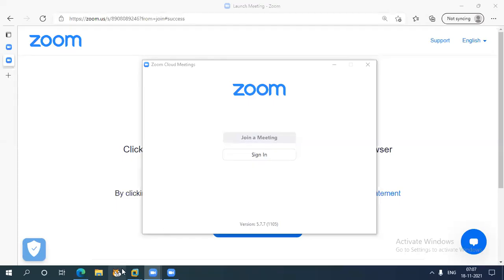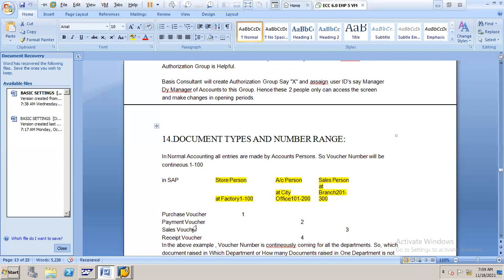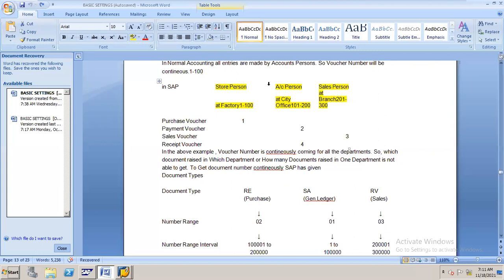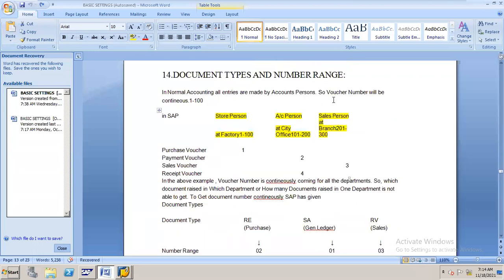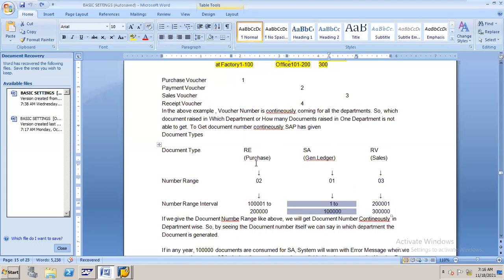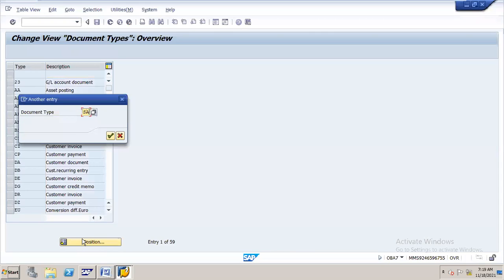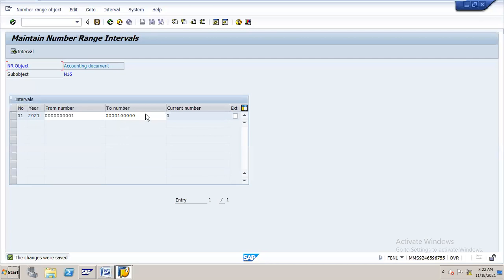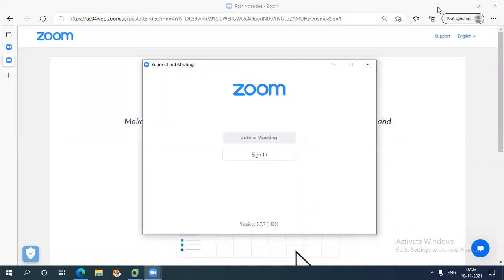SAP FICO FULL COURSE | 6_Document Types & Number Range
This 6th Video covered Document types & Number range.